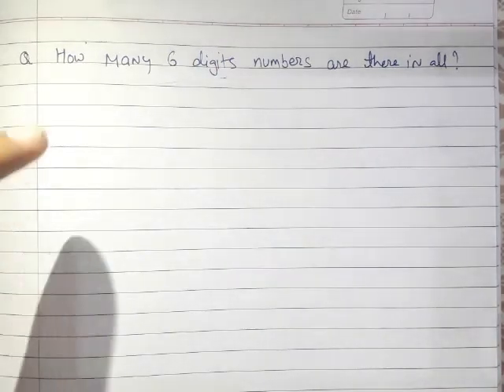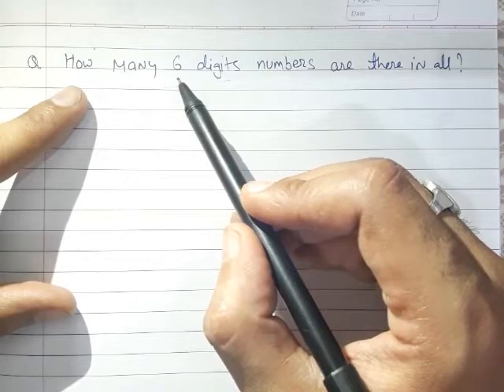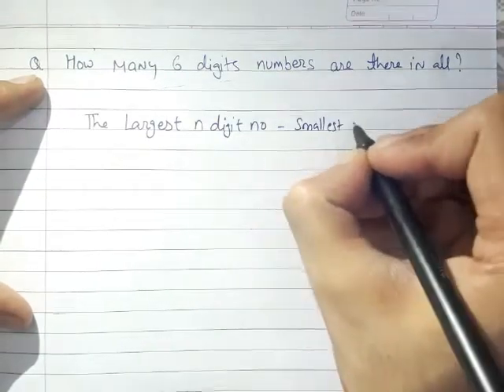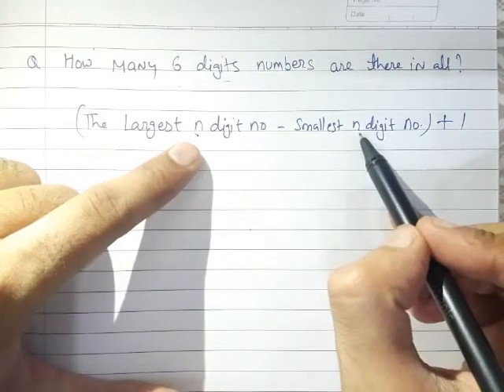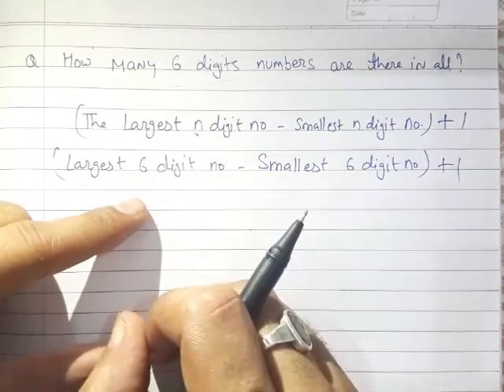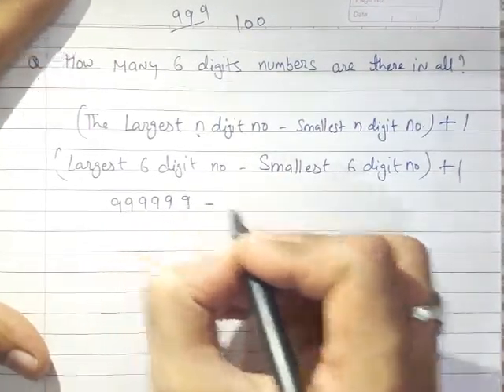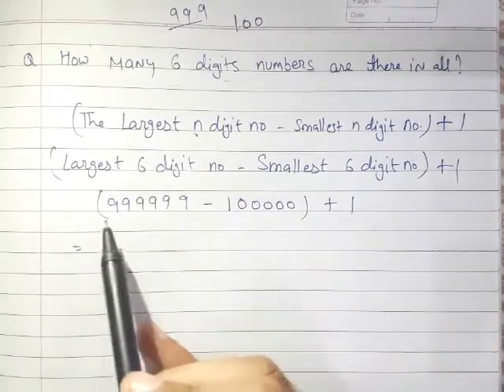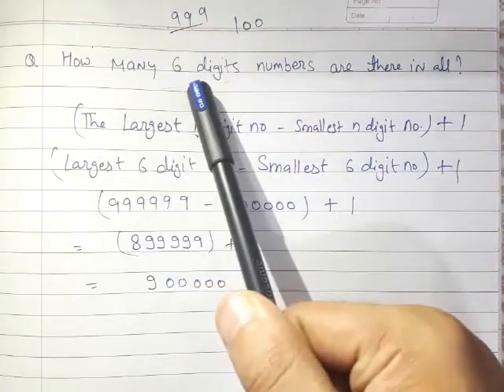How many 6 digits numbers are there in all || Formulae to find numbers between given numbers।।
Total six digit numbers in all।। Formulae to find total six digits numbers in all